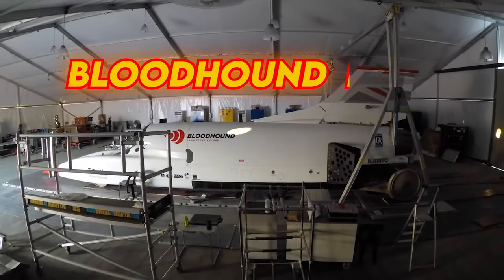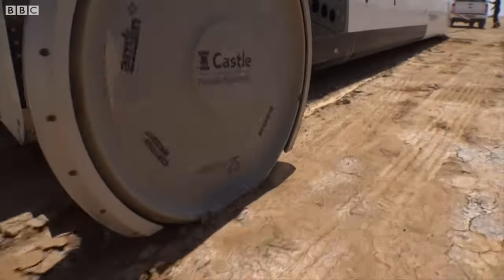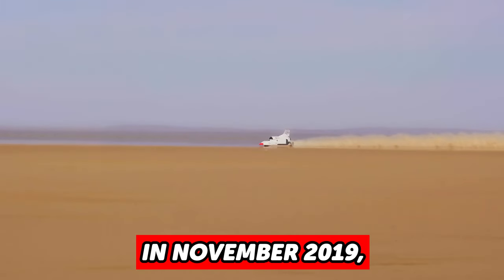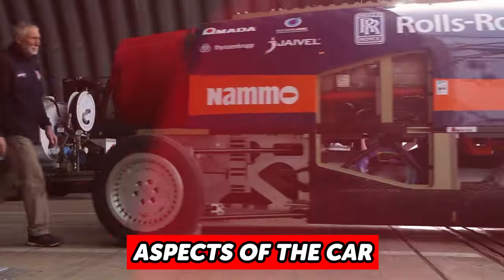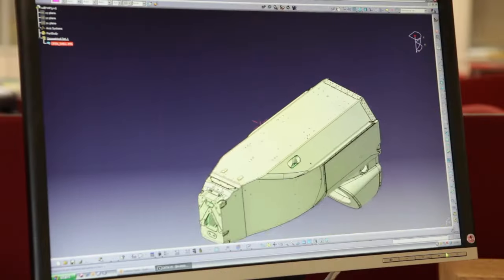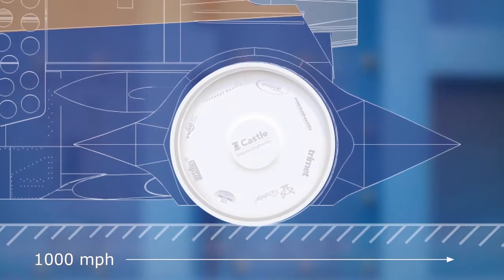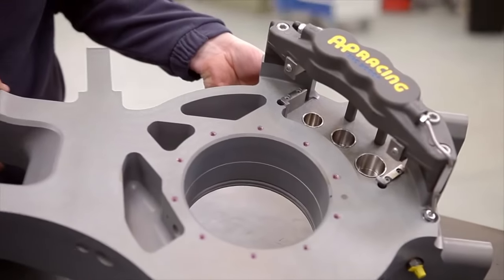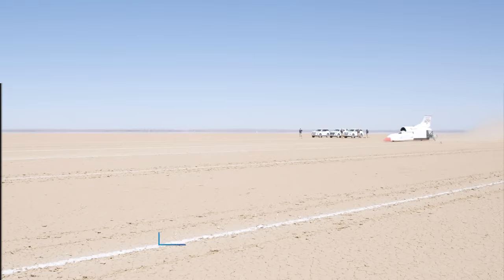The Fastest LSR Car That Breaks Sound Barrier Like a Jet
What you see here is the Bloodhound LSR, a revolutionary car that comes with the potential to break the 1,000 mph speedometer scale. Even though this machine is on its way to breaking the land speed record, that’s not just what it’s known for. The car you see comes with a jet engine that can break the sound barrier. You hear that right! In this video, we’ll take a look at the LSR, a car that would break the sound barrier and, yes, the land speed record. So without further ado, let’s begin.

🔔TURN THE BELL BUTTON ON SO YOU WON'T MISS ANY OF MY NEWEST VIDEOS !!!

© Copyrights Issues :

Once I have received your message and determined you are the proper owner of this content I will have it removed, no drama at all. I do not only put a cool song at the background to make the video better but also I try to help promote artists’ music and their social networks. There is no need to strike my channel as we can sort out the issue quickly.